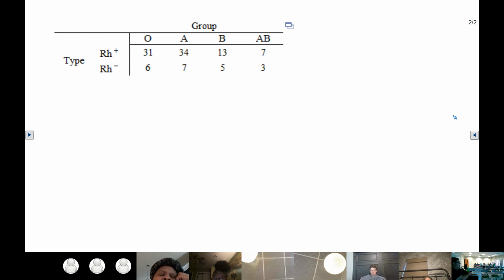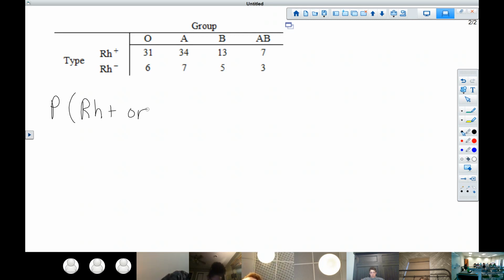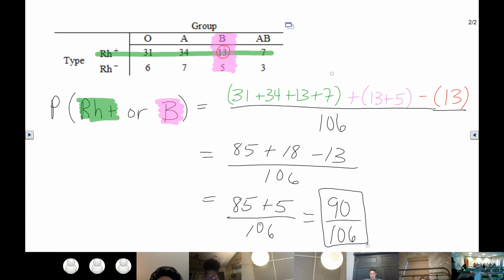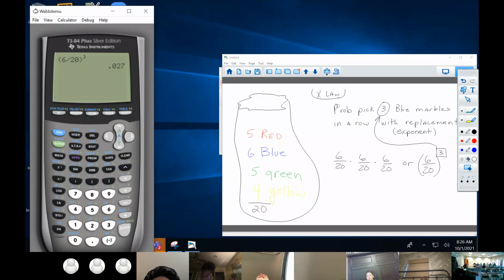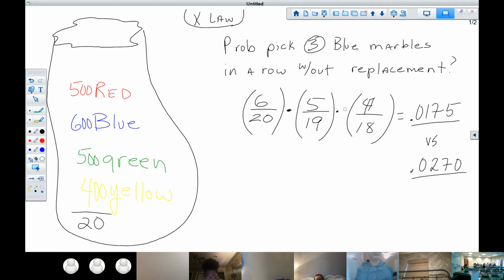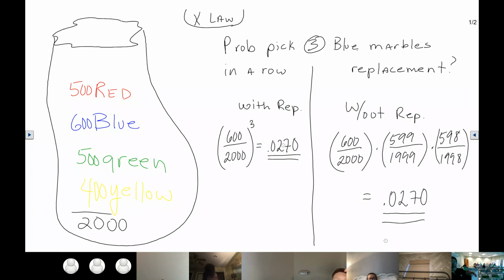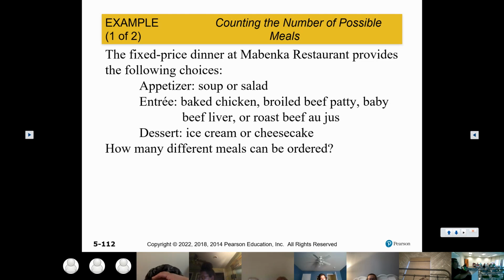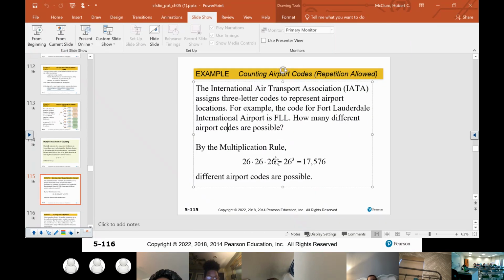MAT 120 024 10/1/21 5.2 (+ prop) and 5.3 (* prop) examples